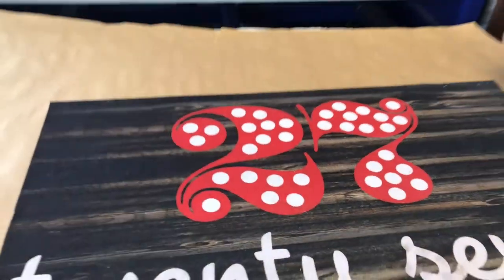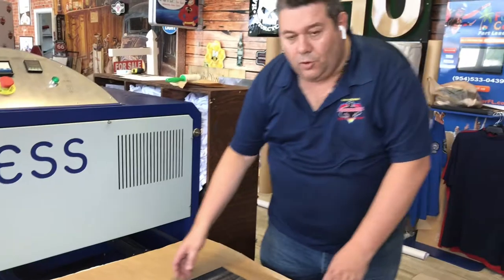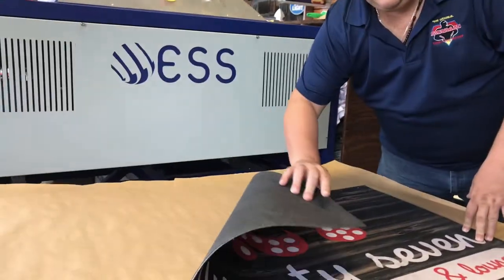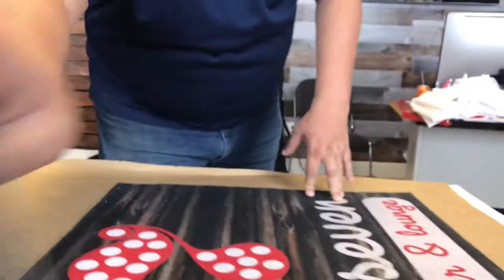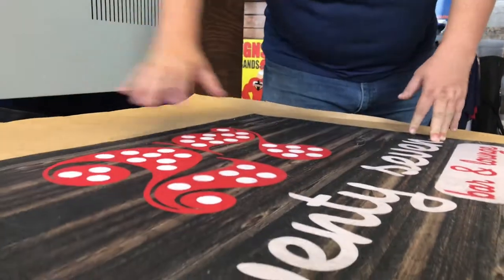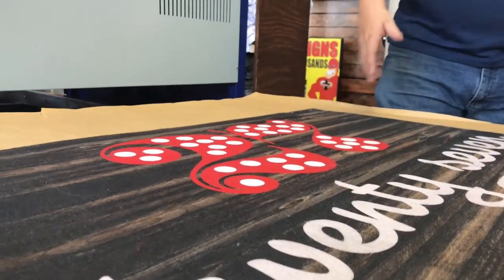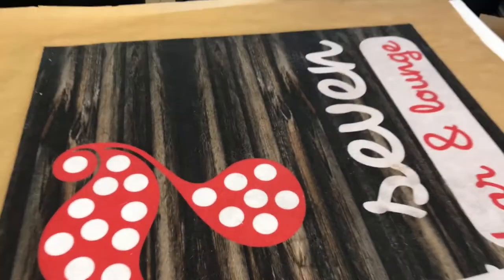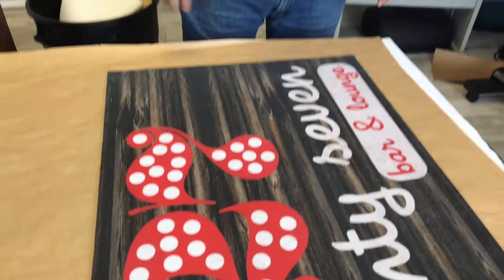Sublimated Floor Mat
Ideal for boats, front stores, or even your house with the image of your pet or family welcoming ;)